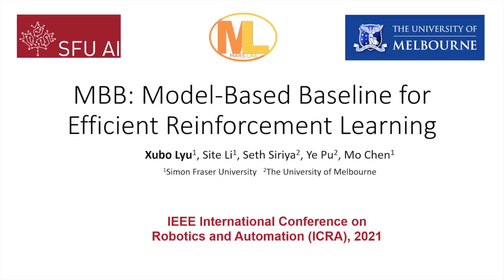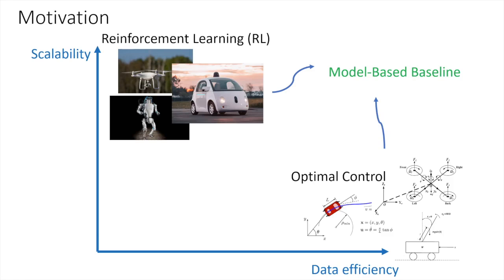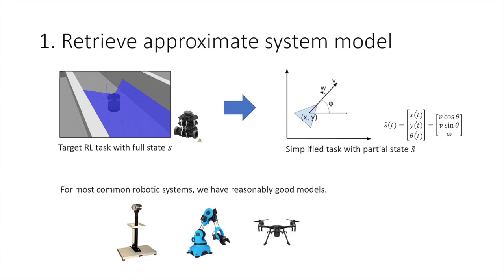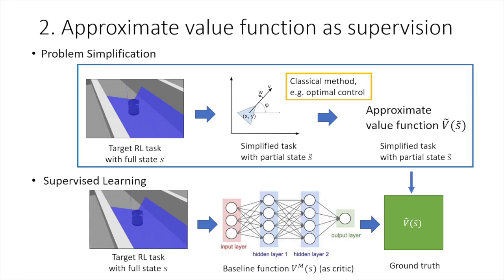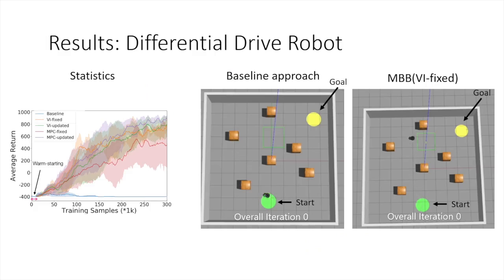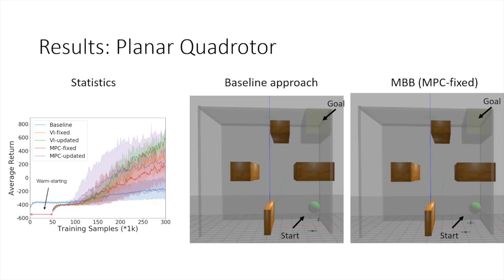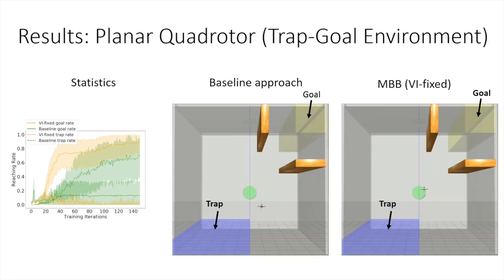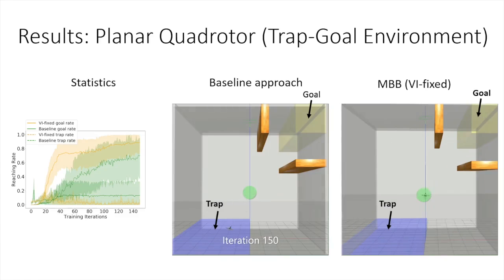mbbpapersummary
Submitted to ICRA 2021

Model-free reinforcement learning (RL) is capable of learning control policies for high-dimensional, complex robotic tasks, but tends to be data-inefficient. Model-based RL and optimal control have been proven to be much more data-efficient if an accurate model of the system and environment is known, but can be difficult to scale to expressive models for high-dimensional problems. In this paper, we propose a novel approach to alleviate data inefficiency of model-free RL by warm-starting the learning process using a lower-dimensional model-based solution. Particularly, we propose a baseline function that is initialized via supervision from a low-dimensional value function. Such a lower-dimensional value function can be obtained by applying model-based techniques on a low-dimensional problem featuring a known approximate system model. Therefore, our approach exploits the model priors from a simplified problem space implicitly and avoids the direct
use of high-dimensional, expressive models. We demonstrate our approach on two representative robotic learning tasks and observe significant improvement in performance and efficiency, and analyze our method empirically with a third task.